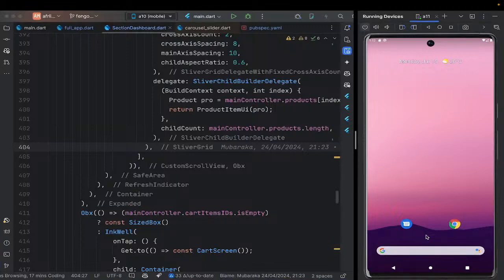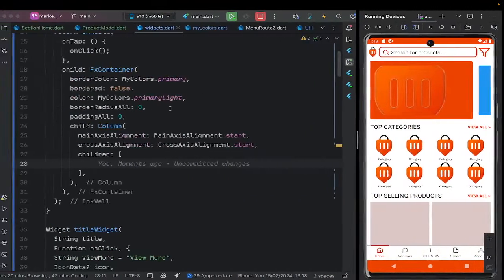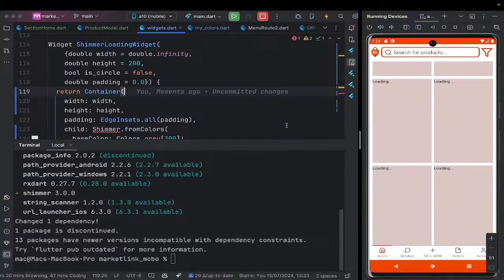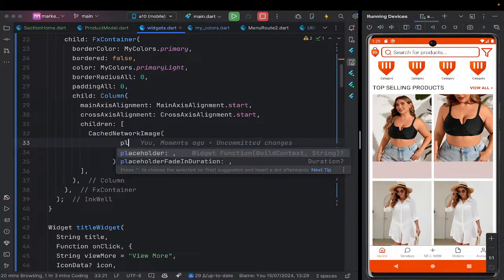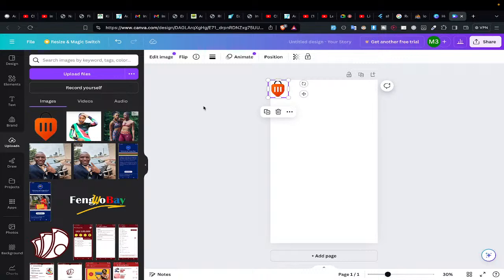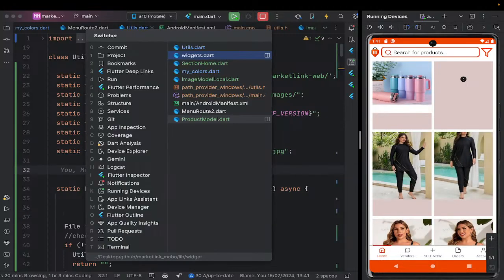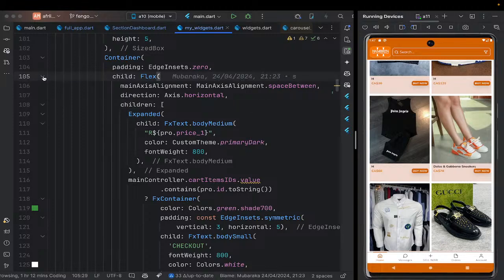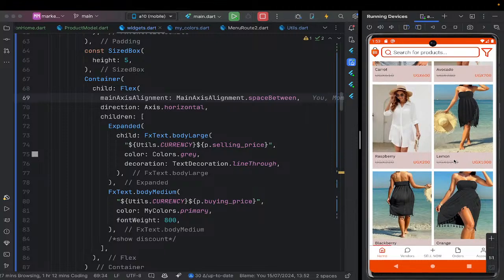Live Coding Session: Building HotelPro Features | HTML, PHP, Bootstrap CSS, jQuery, MySQL